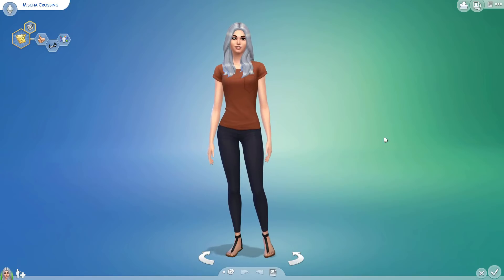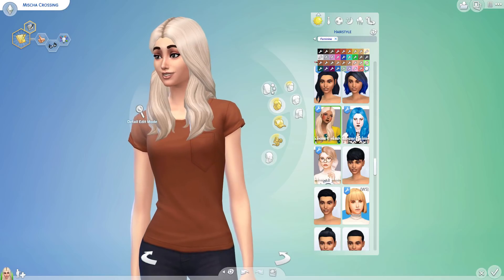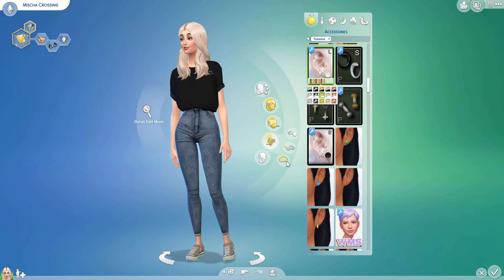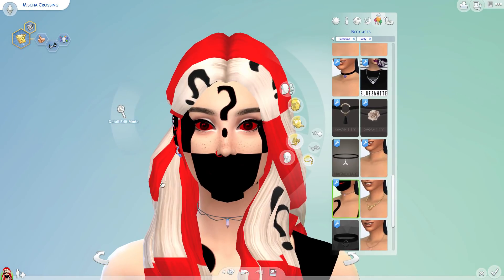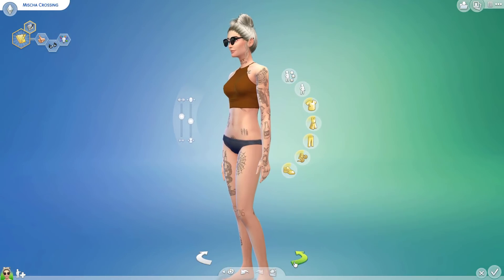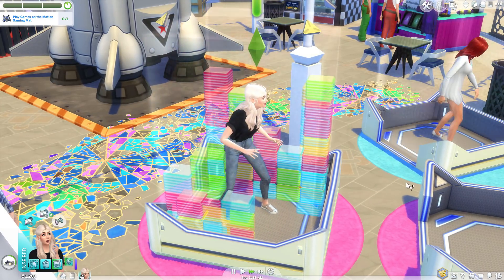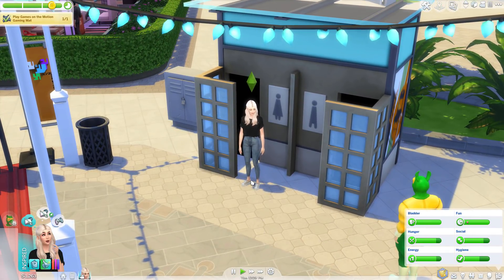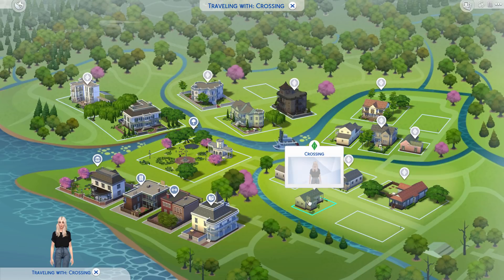CC MAKEOVER | Let's Play The Sims 4 | Ep #2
Giving my sim a complete makeover with aaaaall the custom content I installed, then checking out GeekCon and practicing some writing.

MY UPLOAD / STREAM SCHEDULE ▹

Mondays ‣ o f f
Tuesdays ‣ Viewer dream town episode
Wednesdays ‣ Stardew Valley episode
Thursdays ‣ Animal Crossing VS w/Pwnapplez
Fridays ‣ Twitch stream @ 12pm EST
Saturdays ‣ The Sims 4 episode
Sundays ‣ ACNL livestream @ 2pm EST

FOLLOW ME ▹